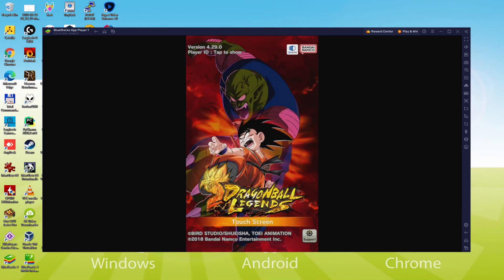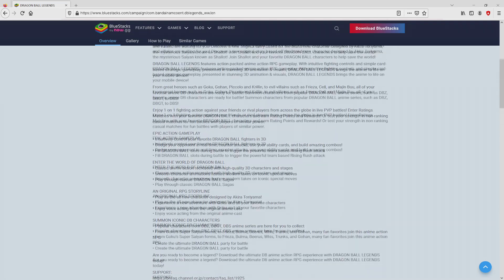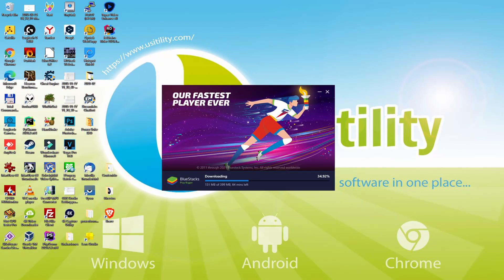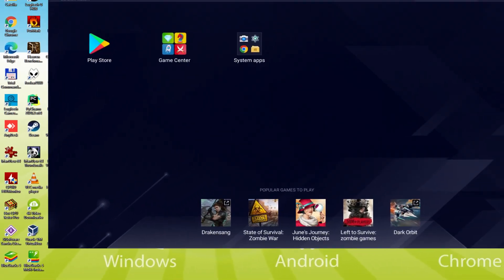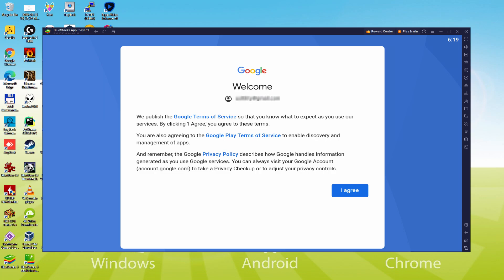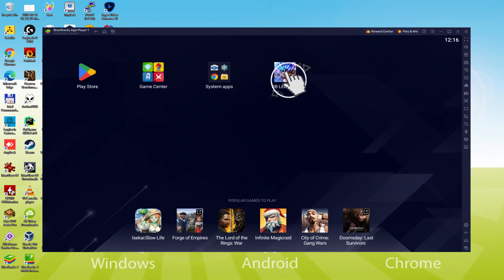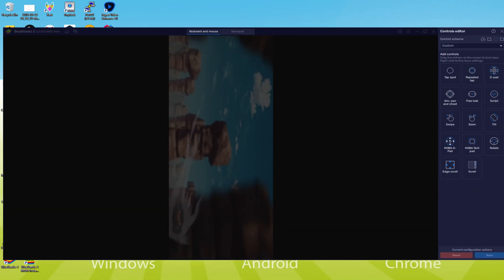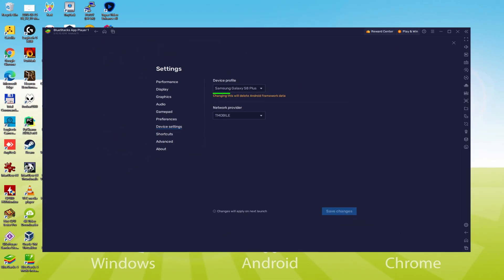🎮 How to PLAY [ DRAGON BALL LEGENDS ] on PC ▶ DOWNLOAD and INSTALL Usitility2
How to play DRAGON BALL LEGENDS on PC Download ▶ Windows 10/11/7/8

⚠⚠⚠ IMPORTANT ⚠⚠⚠ This method is for playing the free DRAGON BALL LEGENDS Android game on PC. It will install the official and legal version of DRAGON BALL LEGENDS from the Play Store. If you want to buy any item or object in the game, you will have to pay in the usual way, i.e. using PayPal, Credit/Debit Card, etc.

00:00 Intro
00:28 Go to BlueStacks website
01:13 Download DRAGON BALL LEGENDS on your Windows PC
01:27 Launch the installer of DRAGON BALL LEGENDS
01:39 Customize installation and change the install directory
02:05 Install DRAGON BALL LEGENDS on your PC
03:12 How to launch BlueStacks from the Windows desktop
03:45 Sign in on Google Play
04:34 Accept Google Terms of Service
04:42 Create a backup on Google Drive of your emulated device
04:54 Go to the BlueStacks desktop
05:05 Install DRAGON BALL LEGENDS on the BlueStacks emulator
05:40 Launch DRAGON BALL LEGENDS directly from BlueStacks
05:55 How to adjust the volume of DRAGON BALL LEGENDS
06:14 How to maximize the emulator screen
06:26 How to play at full screen
06:42 Customize BlueStacks keyboard options
07:04 How to change the game and emulator language
07:36 Receiving Email of new device connected to your Google account
08:15 Goodbye and greetings

Here are the instructions:

2) Click on Download DRAGON BALL LEGENDS on PC
3) Run the installer downloaded
4) Accept the Windows permissions to run the installer
5) Click on "Install Now".
6) Login to Google Play
7) If the game installation does not launch automatically, click on the DRAGON BALL LEGENDS icon on the BlueStacks desktop
8) Click the "Skip" button in the "Complete Account Setup" window
9) Click on the "Install" button
10) Click on "Open" and enjoy the DRAGON BALL LEGENDS on your PC

The best anime role-playing game is already here! In DRAGON BALL LEGENDS, the power of your favorite DRAGON BALL heroes is in your hands! Epic 3D graphics and animations bring your hero collection to life: over 400 characters to find and train, to build the perfect team for upcoming battles. Goku, Vegeta, Trunks, Piccolo, Frieza, Broly, Majin Buu, and many other heroes and villains are waiting for you! Discover a new original story based on a brand-new character created by Akira Toriyama, the mysterious Saiyan known as Shallot! Join Shallot and your favorite DRAGON BALL characters to help save the world!

DRAGON BALL LEGENDS offers a dynamic gameplay experience in the style of an anime role-playing game. With intuitive combat controls and a simple card-based strategic gameplay presented in stunning 3D animation and visual effects, DRAGON BALL LEGENDS brings the anime to life on your mobile device!

From great heroes like Goku, Gohan, Piccolo, and Krillin, to evil villains like Frieza, Cell, and Majin Buu, all your...

If you want to download DRAGON BALL LEGENDS on PC it's very easy. Click on the above link, and follow the video instructions. BlueStacks, the Android emulator, will be installed on your PC so you can play easily on your Computer.

DRAGON BALL LEGENDS is a mobile game, but you can download and play it on PC in a few minutes.